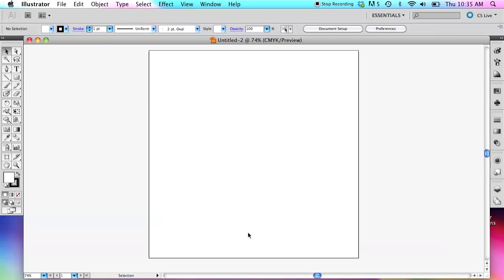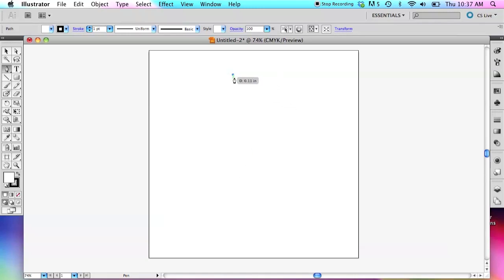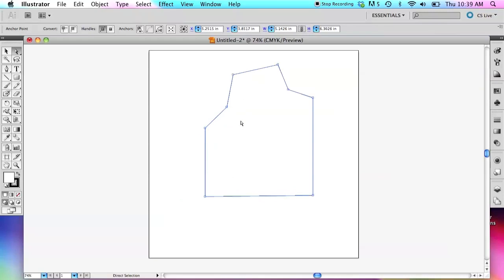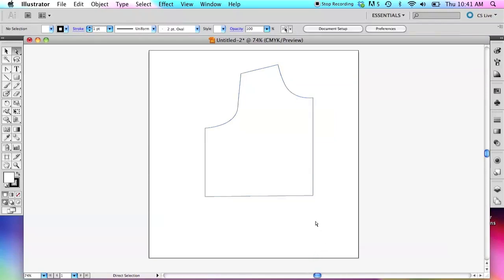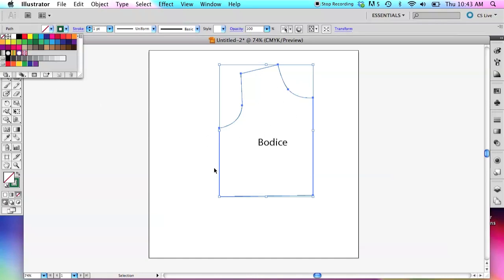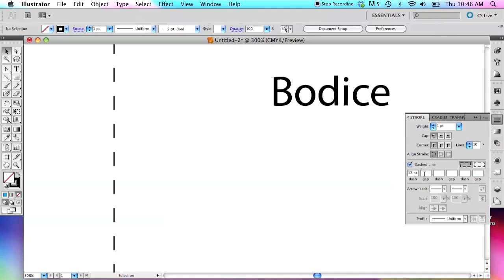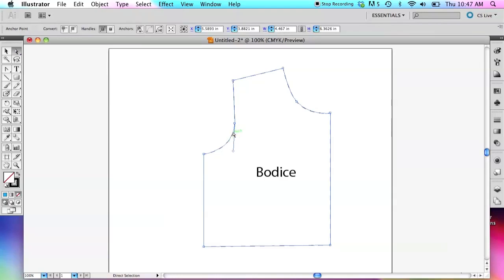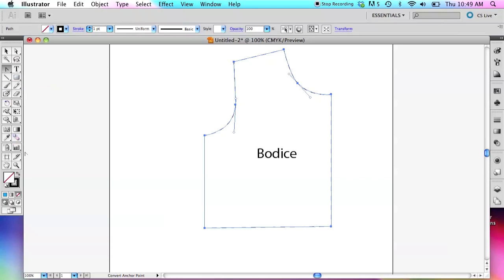How to Use Adobe Illustrator to Create Sewing Patterns - Basic Tools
Basic tools used in Adobe Illustrator to draft sewing patterns. This is the first part of a full course; the description and link to the rest of the course can be viewed